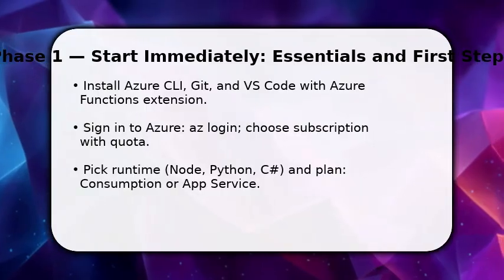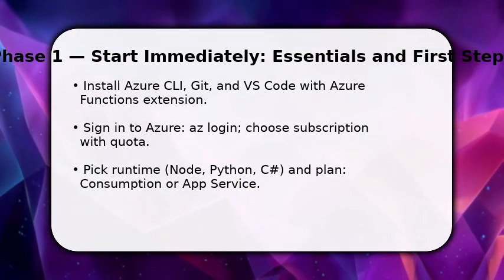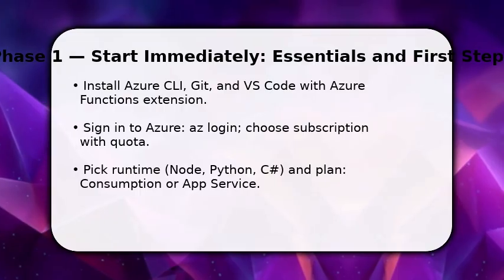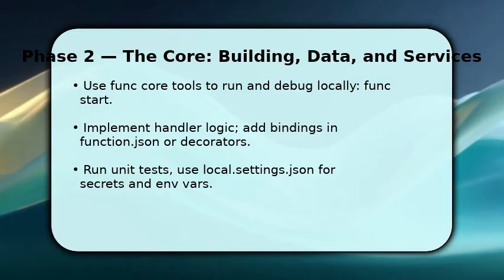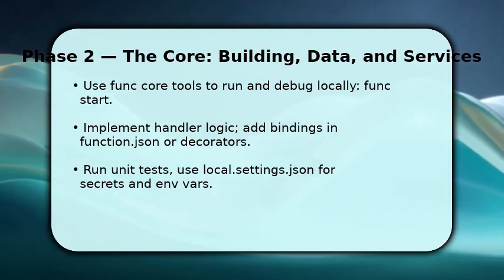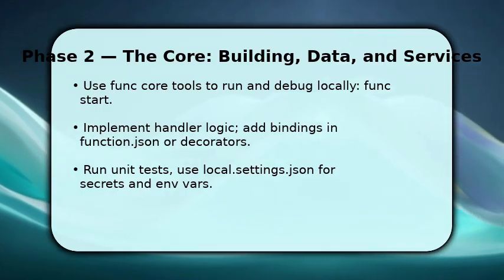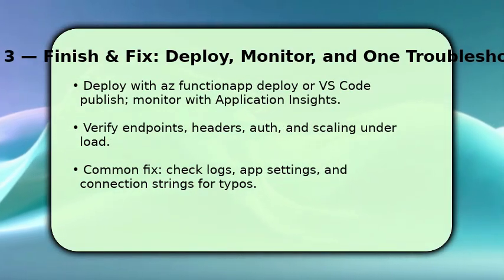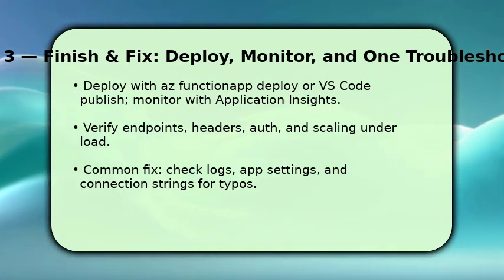How to Create an Azure Function - Easy Guide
How to Create an Azure Function - Easy Guide | 🔒 Surfshark VPN Deal — Stay private and secure. $1.99/mo + 3 Months Free ▸

Dive into the world of serverless computing as we guide you through creating an Azure Function. This easy-to-follow video will walk beginners and experienced developers alike step by step, ensuring your function is up and running in no time.

Azure Function, serverless computing, create a function, step by step guide, deploy on Azure,